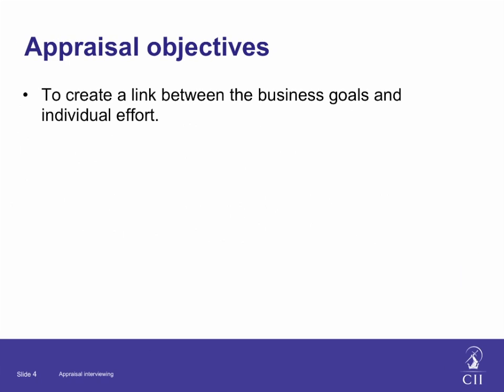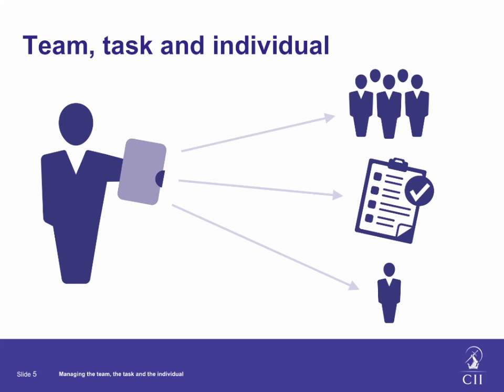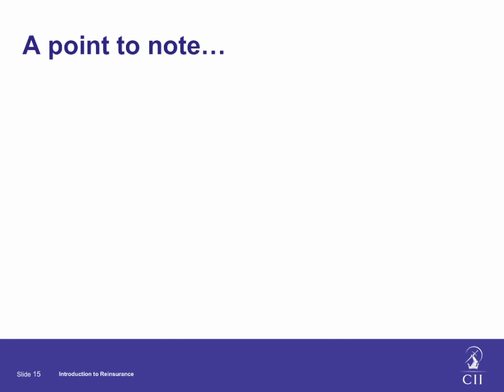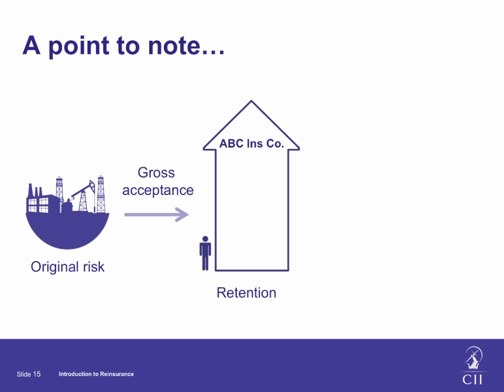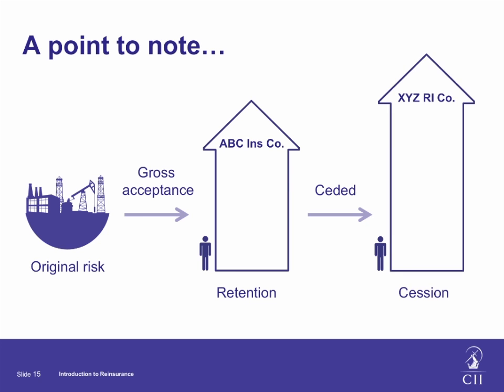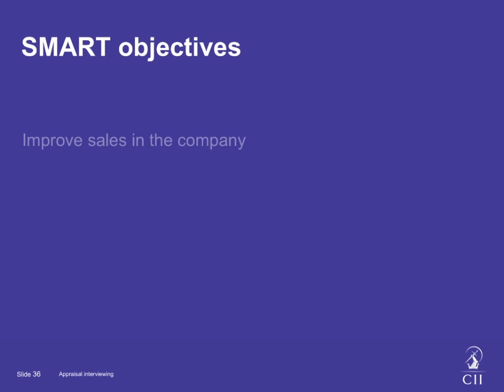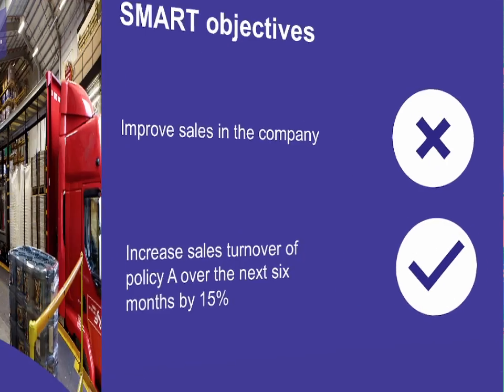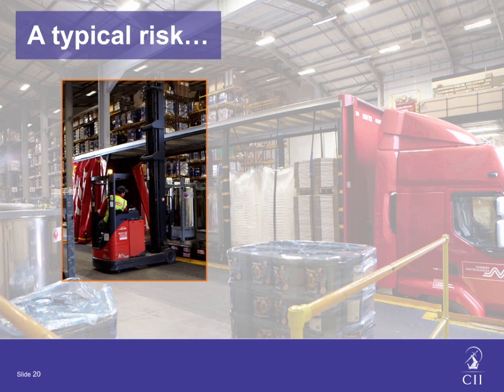CII CPD Online Videos - Case Study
The design and creation of informative and engaging industry based videos.